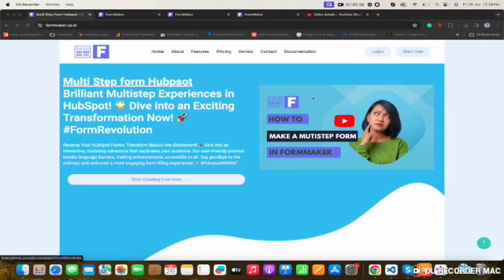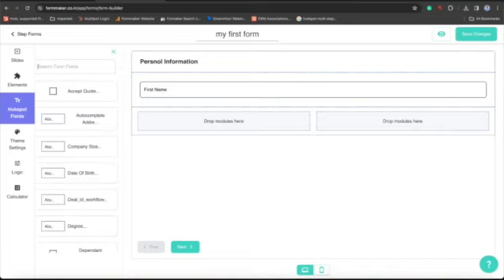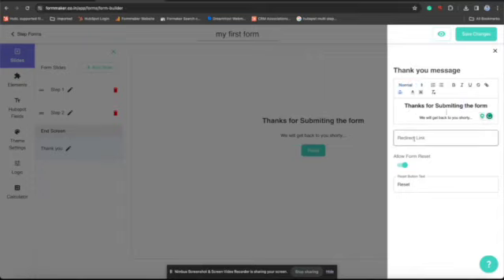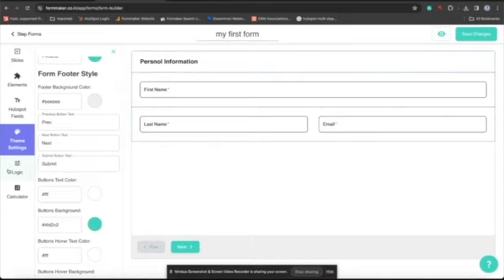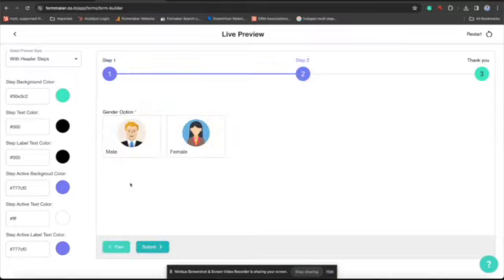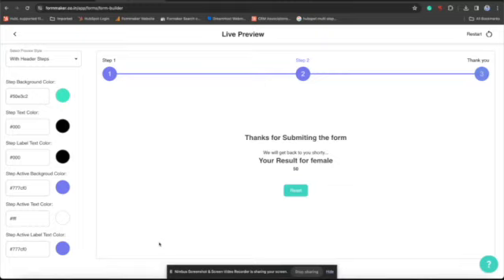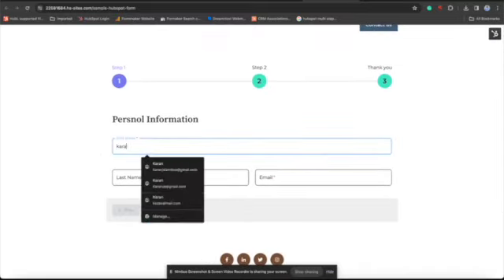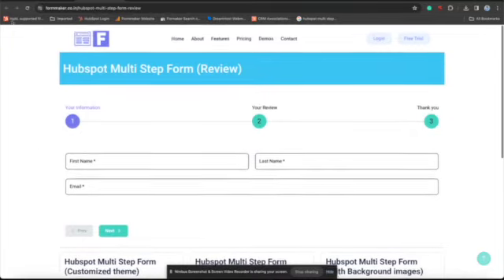Free Hubspot MultiStep Formmaker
🌟 Form Maker - Simplify Your Data Collection! 🚀

Multi Step form HubSpot Brilliant Multistep Experiences in HubSpot! 🌟 Dive into an Exciting Transformation Now! 🚀

🔗 Get Started Today: Form Maker App

🚀 Key Features:

✅ Multistep Magic: Elevate your forms with captivating multistep journeys.

✅ Drag-and-Drop Design: Effortlessly customize layouts with HubSpot fields, custom elements, rich text, and images.

✅ Easy Tracking with Hubspot Multi-Step Form: Our Hubspot Multi-Step form keeps track of everything you do. This means your customers can look back and see what they did last time. an example of which fields he has filled and which step he lives the form.

✅ Result Pages: Experience tailored results with our calculator feature that dynamically adjusts based on your score value. This means personalized and conditional result pages to provide you with the most relevant information. Enjoy a more customized experience!

✅ Hubspot Dependent Field on next level: Now, our fields go a step further! They can show or hide based on what you entered before. This means you get only the fields you need, making things easier for you."

💼 Choose Your Plan:
🌐 Free Forever - 0$
All features are available with some limitations. For example, you can create only 2 forms, add up to 4 slides, and include 10 fields in each form."

🌐 Monthly Plan - 19$ and 💼 Yearly Plan - $199

🔹 Material UI Feilds
🔹 Unlimted Access of App
🔹 Drag & Drop Layout
🔹 Calculation Customizable Result page
🔹 Advanced Depended Feilds
🔹 Record your every Step
🔹 Responsive Layout
🔹 Cross-browser Support